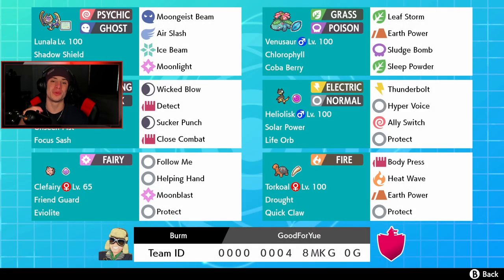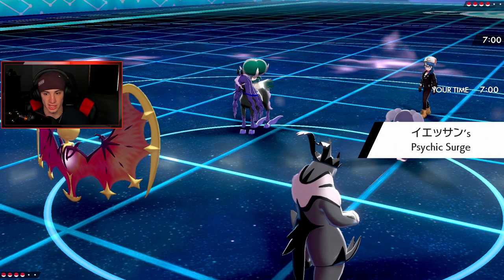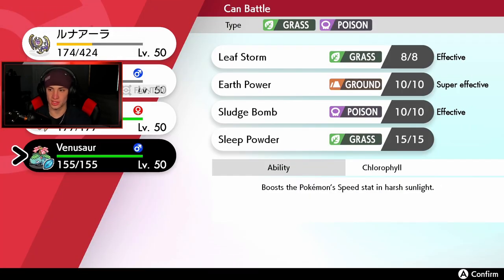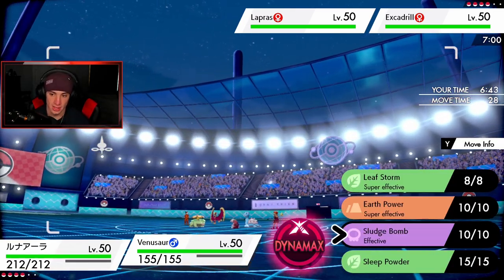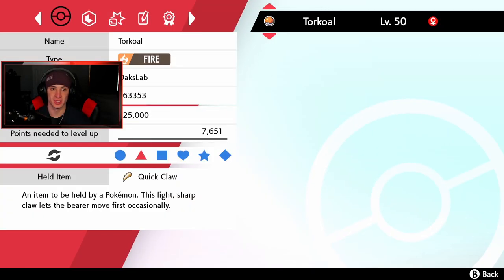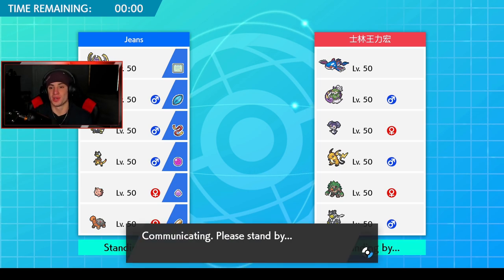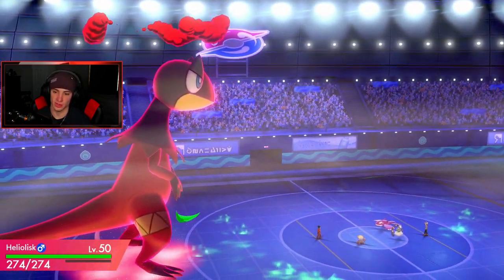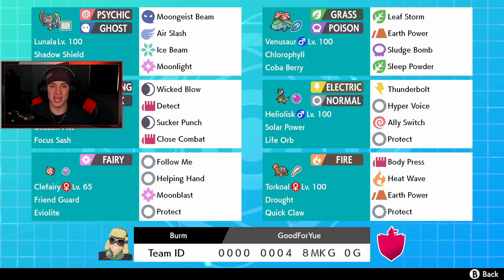Lunala Sun Team For Ranked! - Pokémon Sword and Shield Competitive Ranked Double Battles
Team Code: 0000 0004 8MKG 0G

Lunala Series 8 team that we show off in Ranked battles!.

GAME INFO
Name: Pokemon Sword and Pokemon Shield
Developer: Game Freak
Publisher: The Pokemon Company, Nintendo
Platforms: Nintendo Switch
Release Date: November 14, 2019